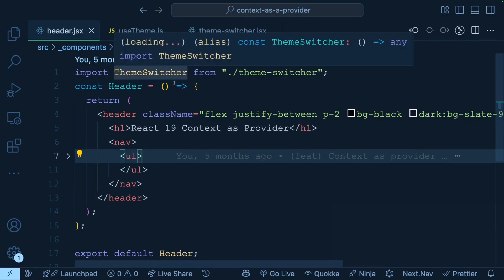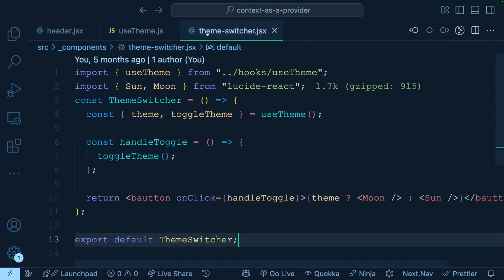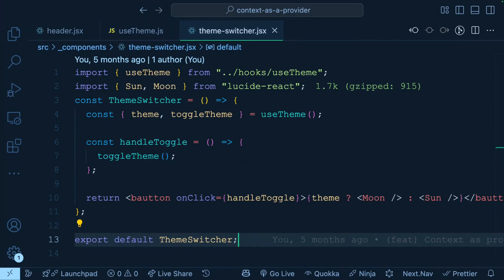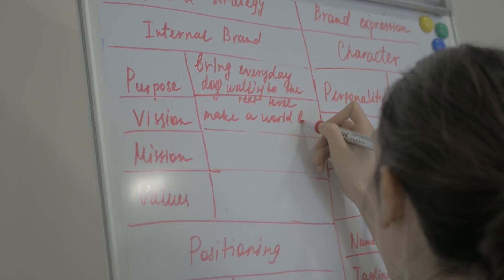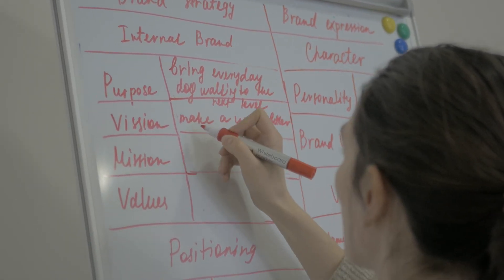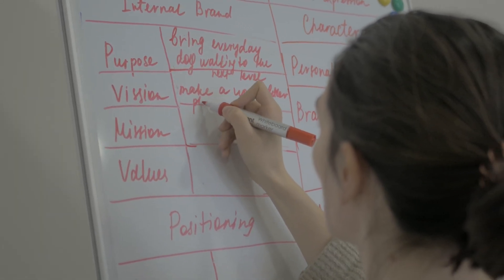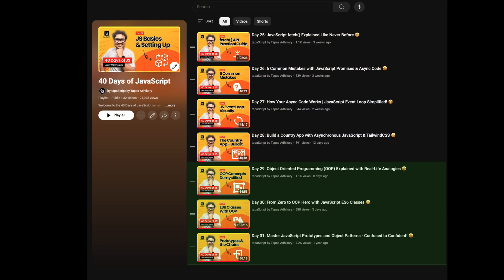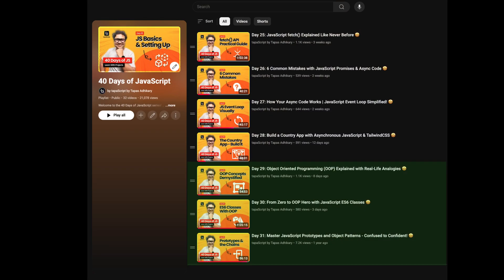React Loves Functions, So Why Bother with OOP in 2025?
Are you wondering if Object-Oriented Programming (OOP) is still worth learning in today’s React-driven, function-first JavaScript world?

In this video, we explore:
- ✅ Why OOP still matters in 2025
- ✅ When to choose OOP over Functional Programming
- ✅ How OOP helps you write better architecture
- ✅ Real-world scenarios where OOP shines
- ✅ How modern JS (even React!) quietly benefits from OOP principles

Let's GO 🚀. Do not miss it out.

🎯 Perfect for:
- Beginners in JavaScript or any language
- Anyone transitioning from functional programming
- Students and self-taught developers building a solid foundation

✅ Start 40 Days of JavaScript

## About Me:
Tapas Adhikary is an Educator at tapaScript, a Tech enthusiast, Writer, YouTuber, and maintainer/contributor of open-source projects. He is a full-stack developer with vast experience building SaaS solutions. He is the founder of the ReactPlay platform, which is driven by open-source projects and a fast-growing community.